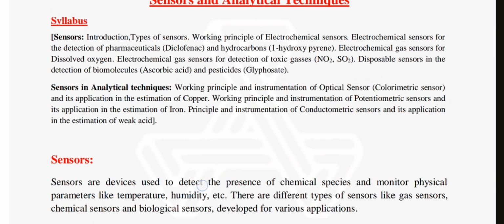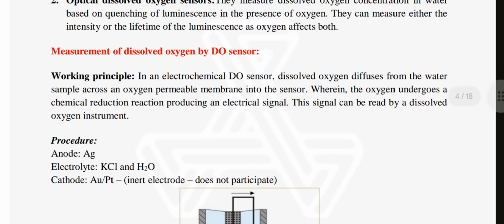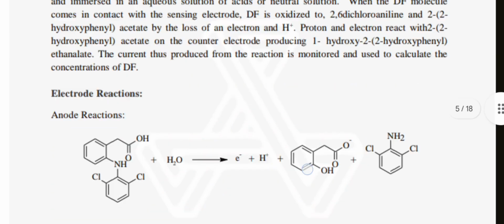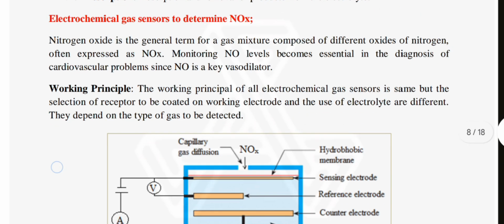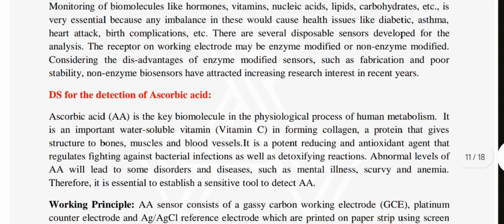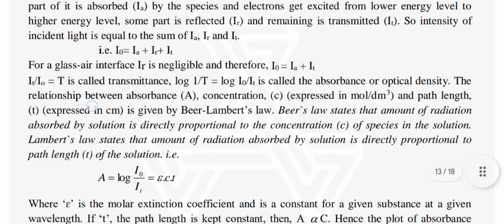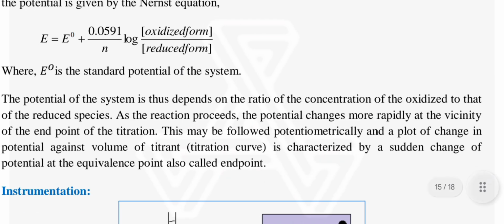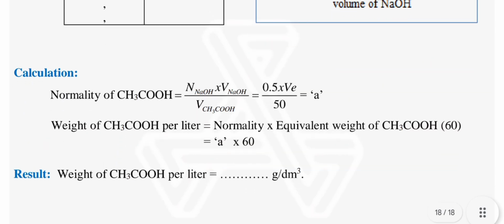Sensors & Analytical Techniques Syllabus | Latest CBCS Scheme | Applied Chemistry for CSE stream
Are you a VTU student looking to understand the "Sensors and Analytical Techniques" syllabus?
In this video, we provide a quick and clear breakdown of the latest CBCS scheme syllabus. Whether you're from ISE, ECE, or related branches, this is the perfect guide to help you stay ahead in your semester!

Covered in this video:

Syllabus overview (unit-wise)

Key topics and applications

Lab components

Tips for effective preparation